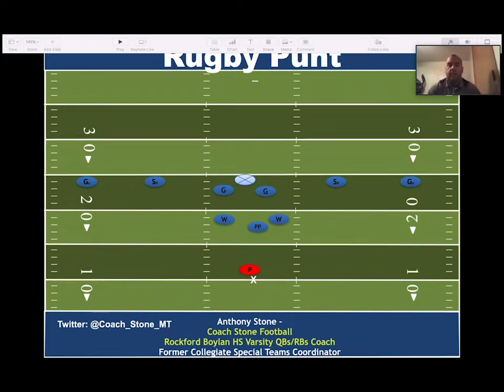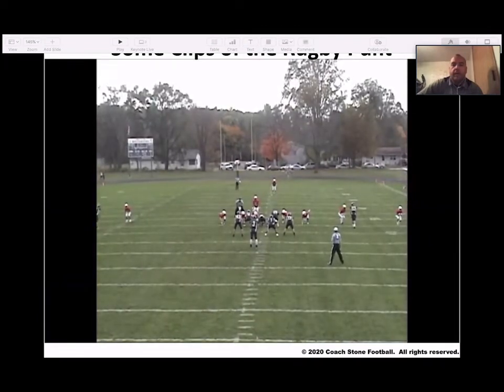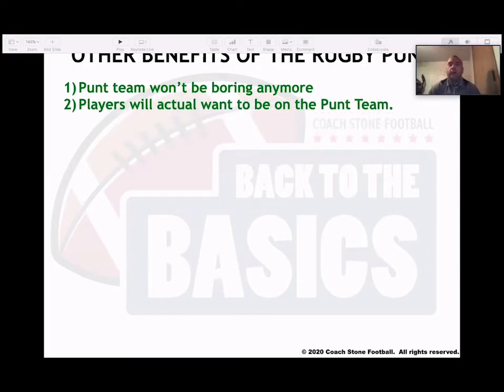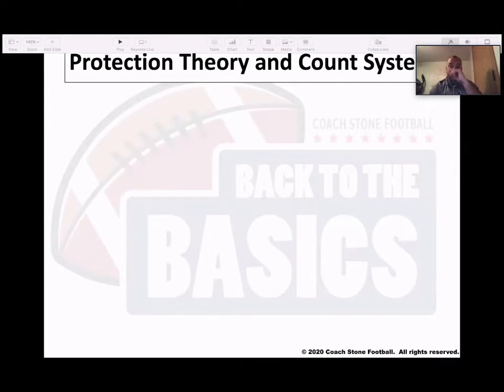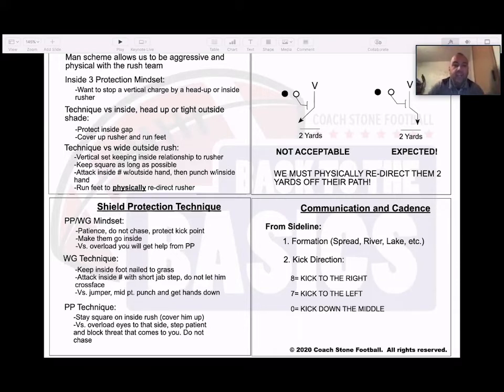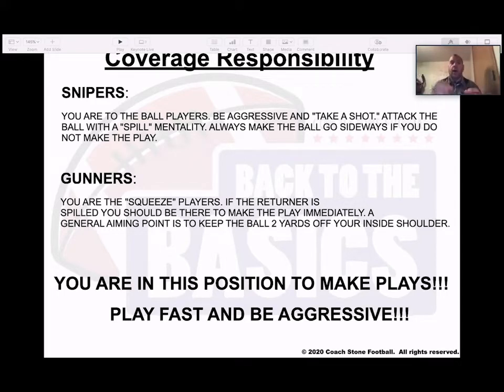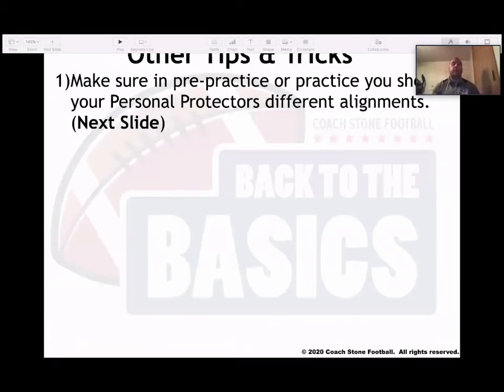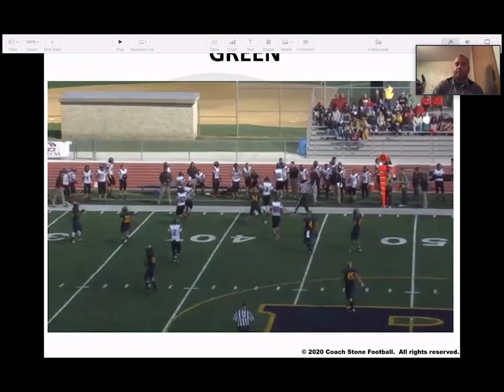Rugby Punt - Anthony Stone - Boylan HS (IL)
Rugby Punt
Anthony Stone
Quarterbacks/Running Backs
Boylan High School
Rockford, Illinois

In this presentation Coach Stone breaks down how he teaches Rugby Punt.